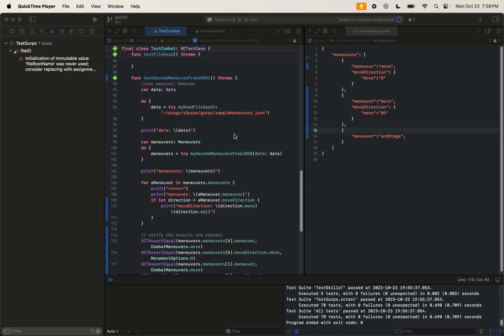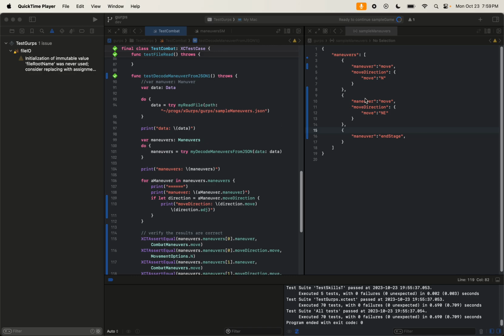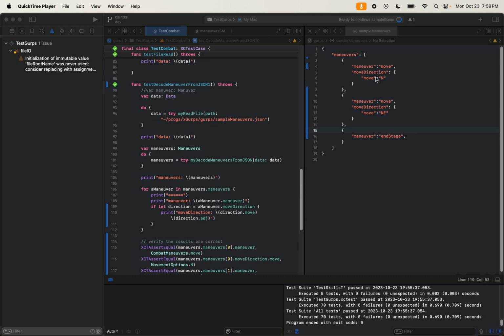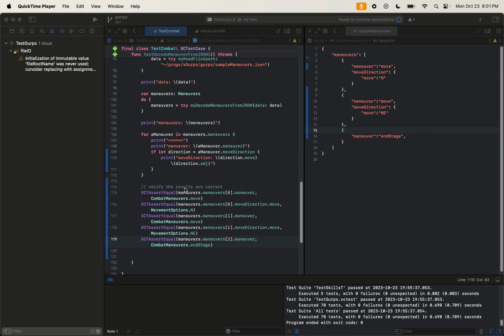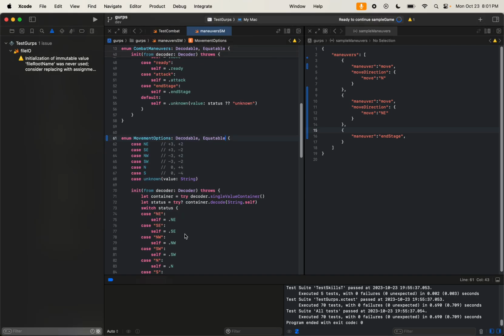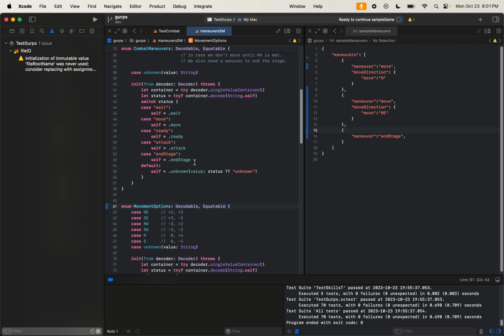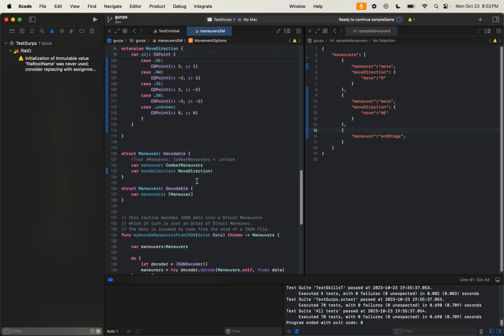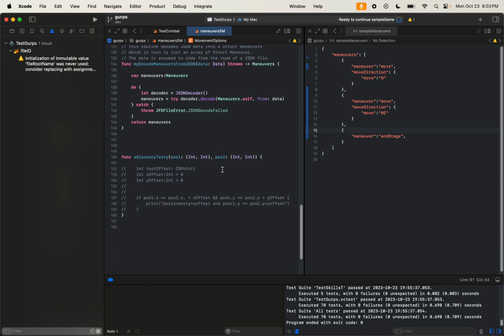Testing the implementation of the state machine using JSON from a file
demos equitable and decodable protocols.

This is a Swift learning exercise to implement a subset of the rules of GURPS.  See sjgames.com for more info.